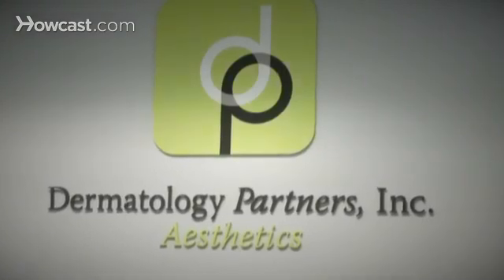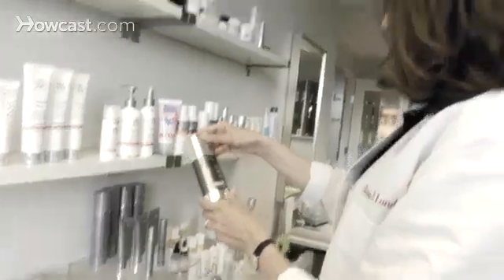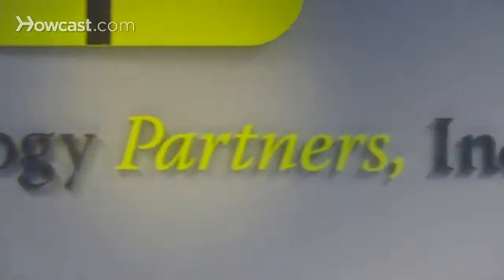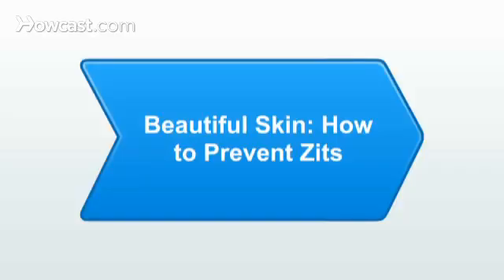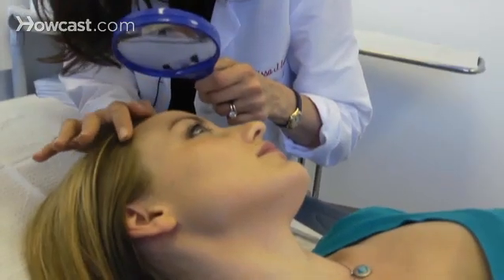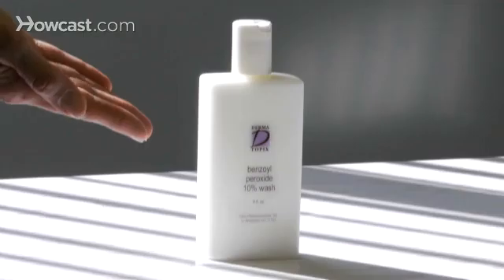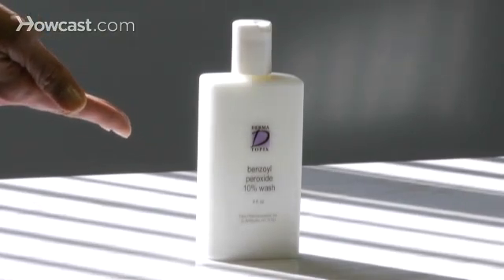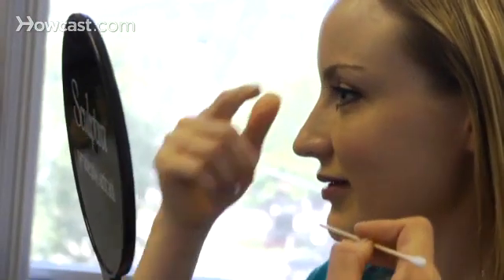Moisturizing Cream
CeraVe Moisturizing Cream, for Dry Skin, Body Cream, 19 Ounce